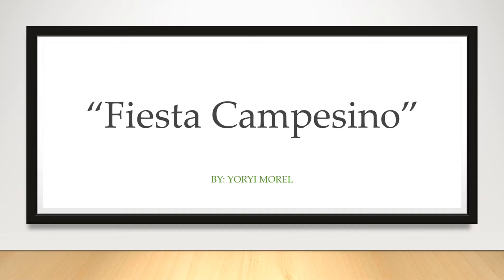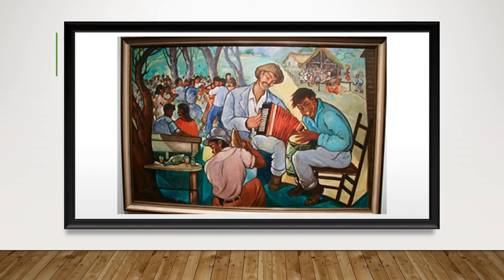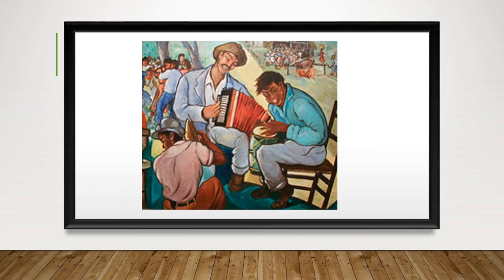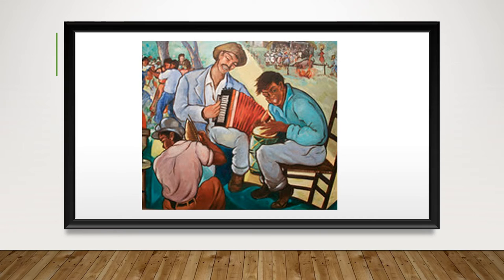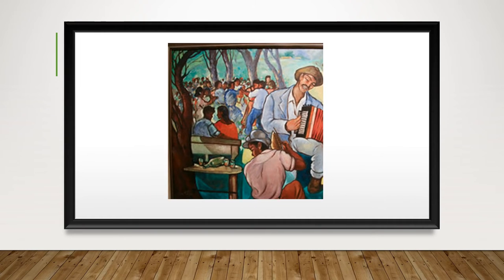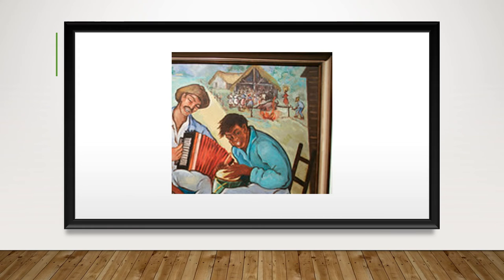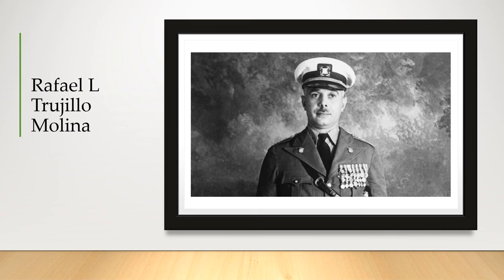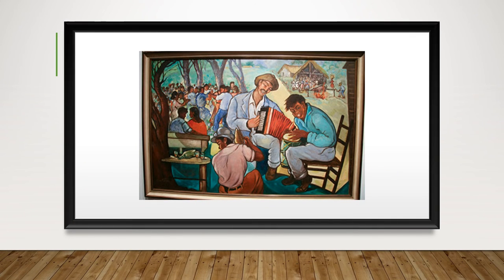"Fiesta Campesino" - Yori Morel 1959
Arth 1103 , Final project Submission Lizbeth S.